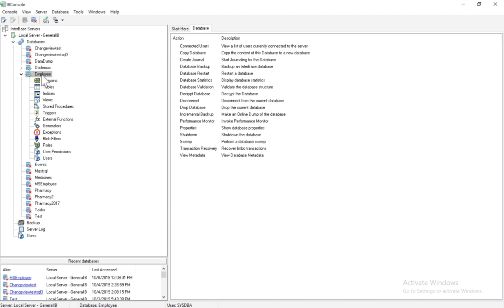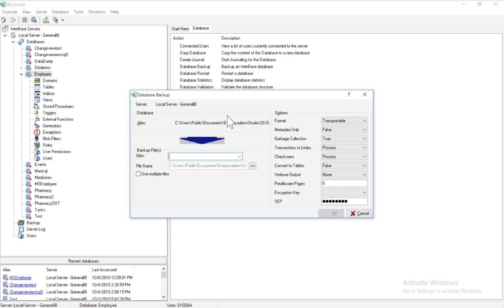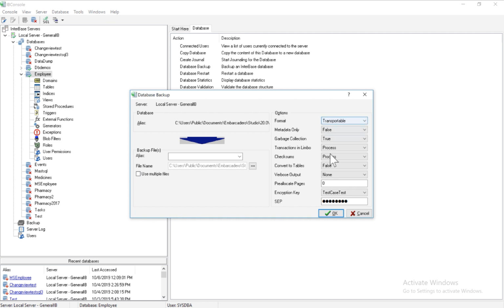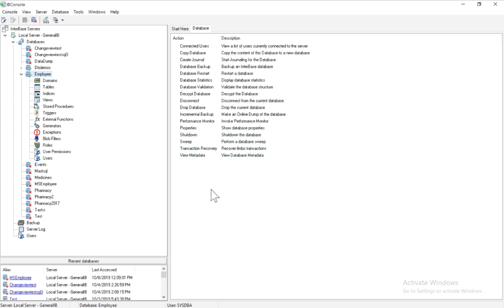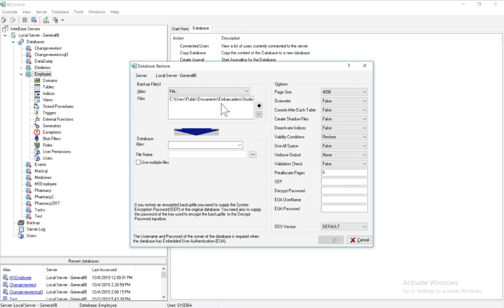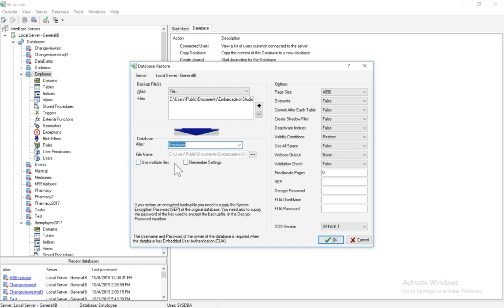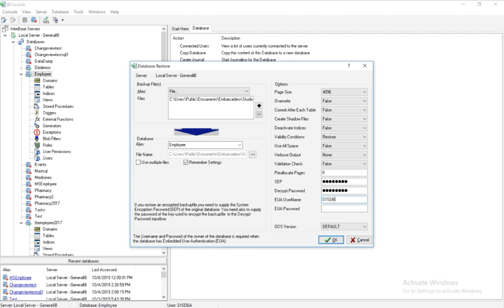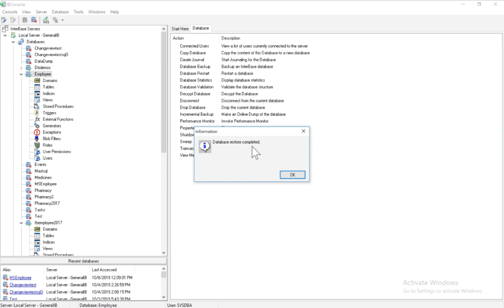Backup & Restore Encrypted InterBase Instances - CodeRage 2019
Join Embarcadero's Mary Kelly as she shows you how to back up and restore encrypted databases in InterBase.